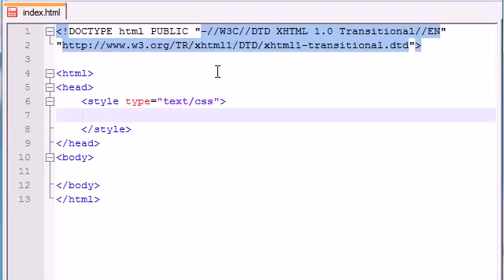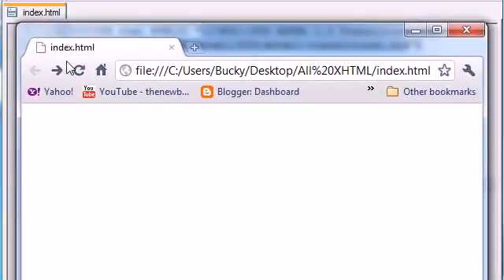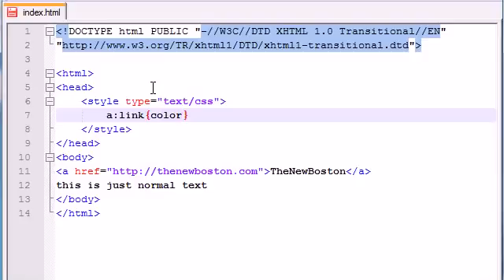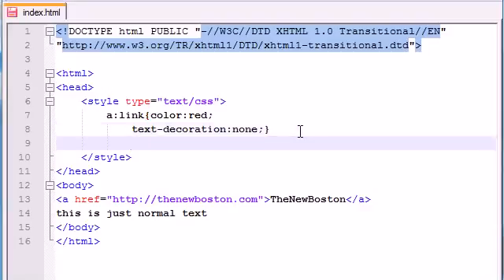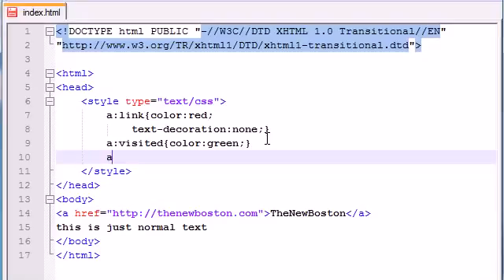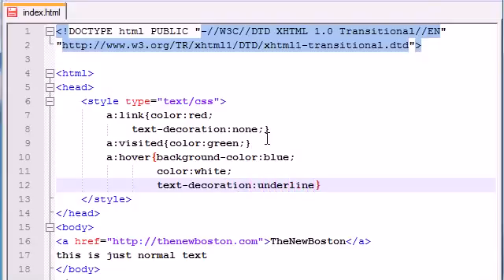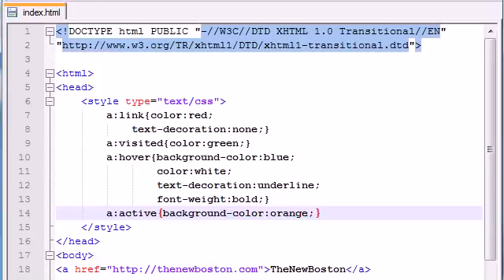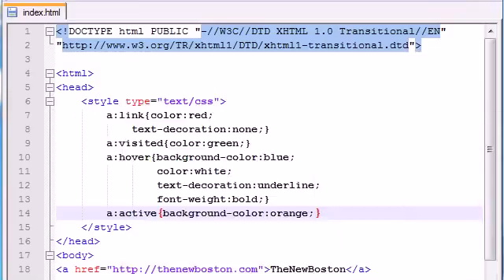How to Style Links in a webpage for a website.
Learn How to  Style Links in a webpage for a website.